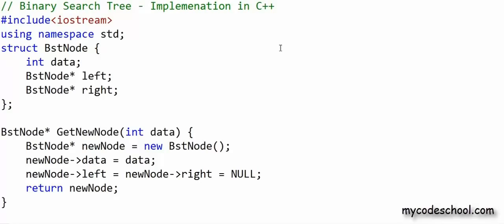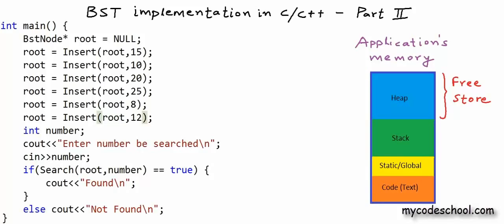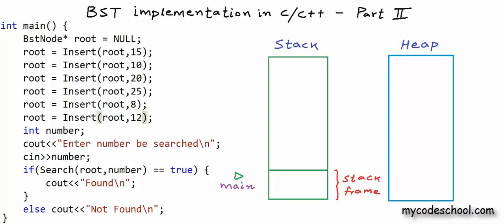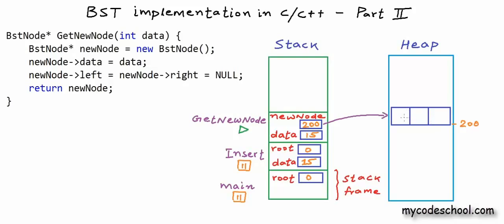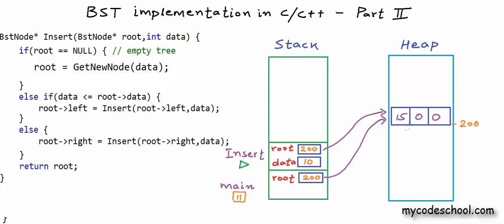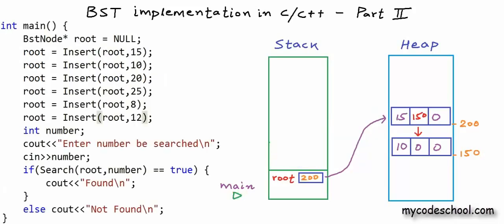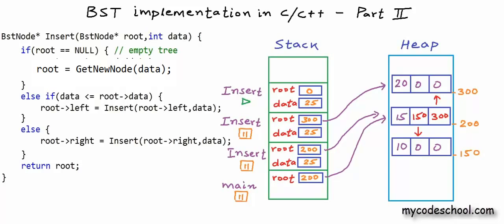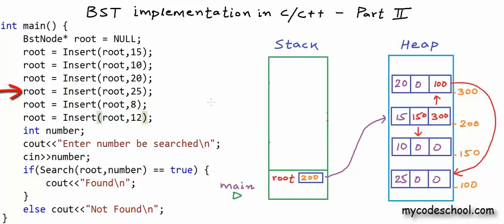29 BST implementation memory allocation in stack and heap Sp!FF